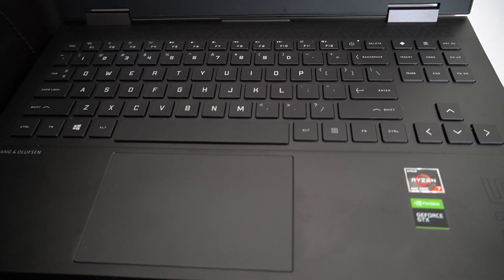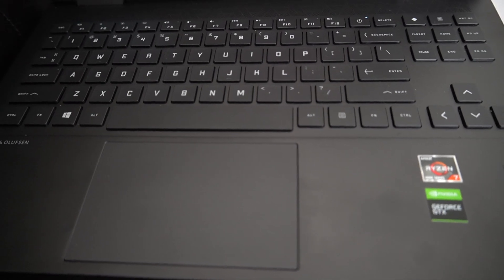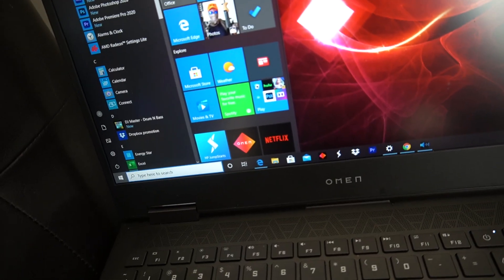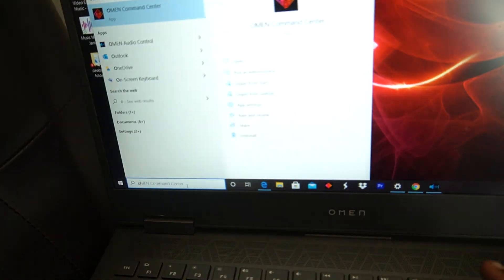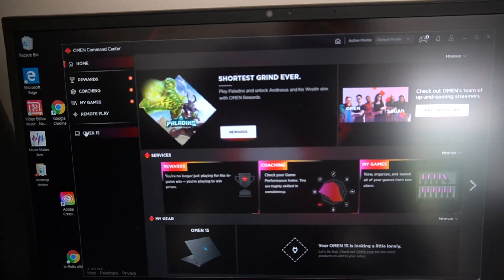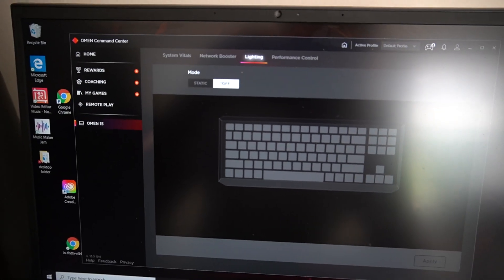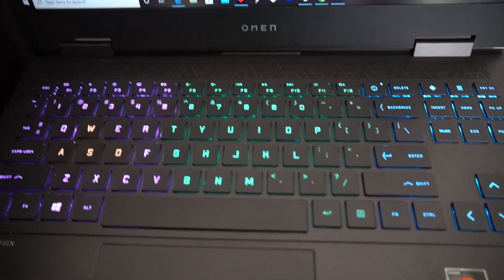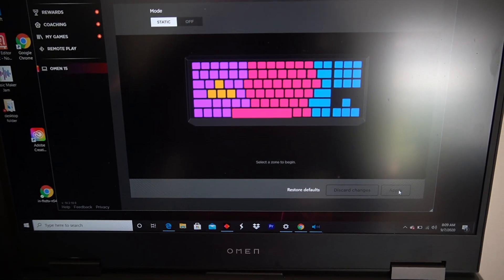How to turn on omen keyboard light?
For pt. 2 using the Omen Lighting studio please use the link below for a better understanding of how to use the Light studio app. Have a great Day!